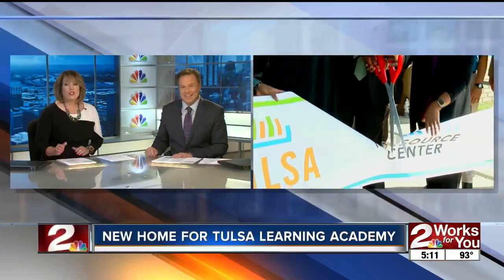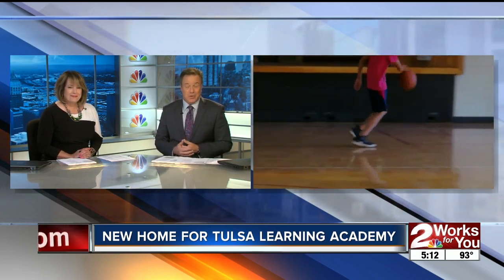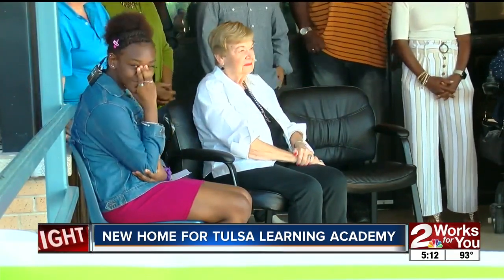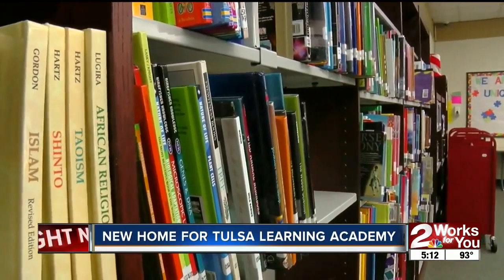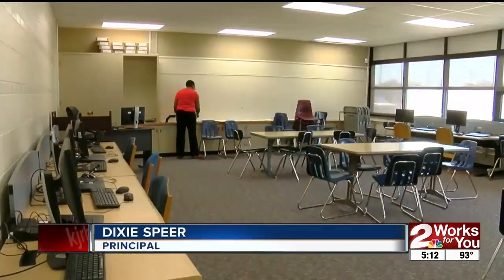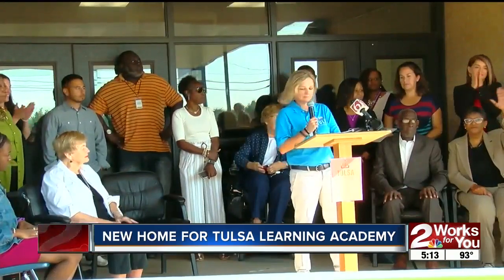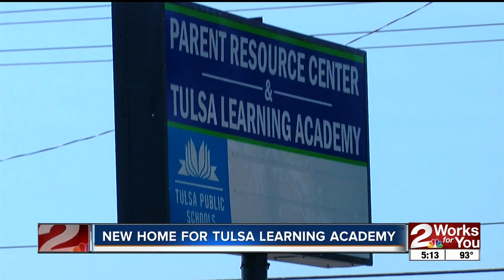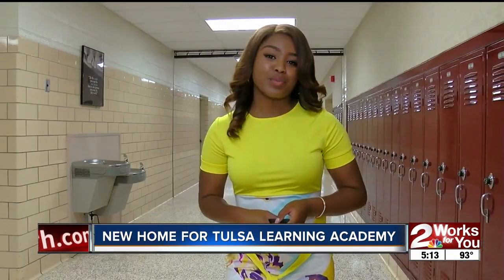New Home for Tulsa Learning Academy